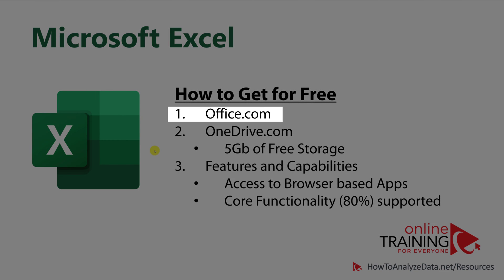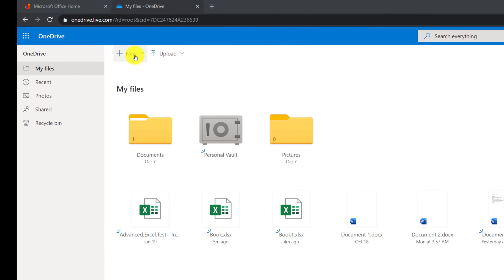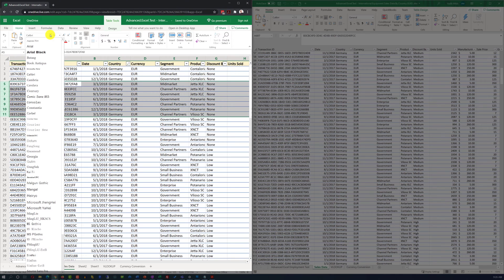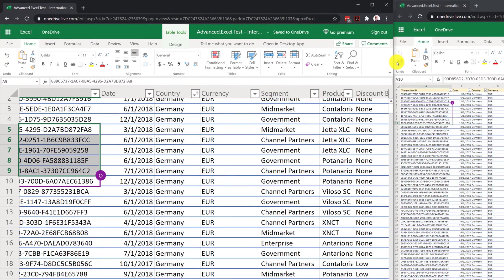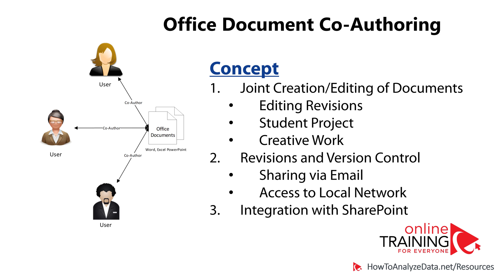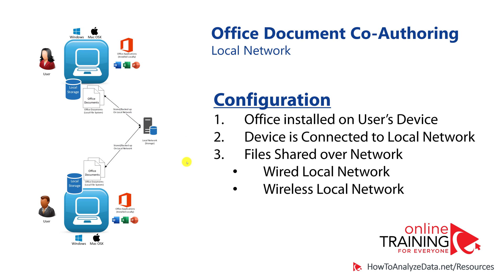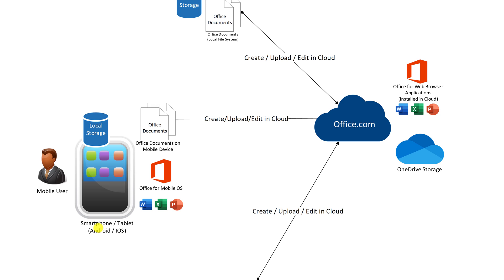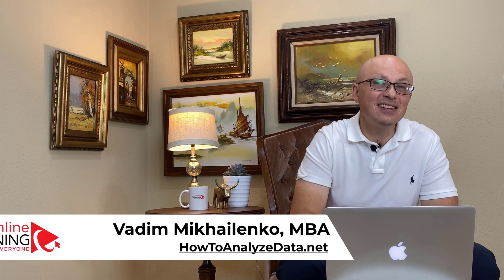How to Get Microsoft Excel Free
Microsoft Office was a dominant document editing platform for the last few decades. Now it is challenged by free online document editing tools and Microsoft has to compete and give out most of the features of the product in the Free Microsoft Office edition available on Office.com, OneDrive and SharePoint platform. Learn how to get Microsoft Excel Free in this quick video tutorial.